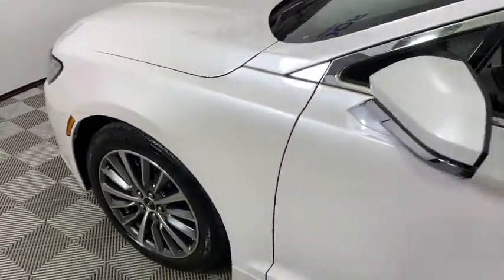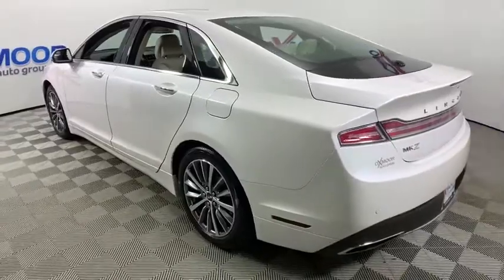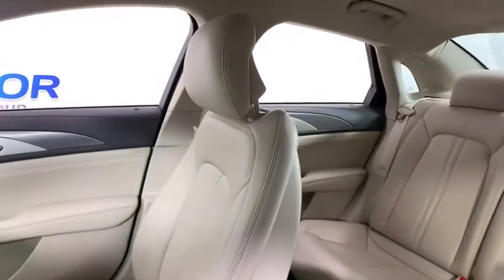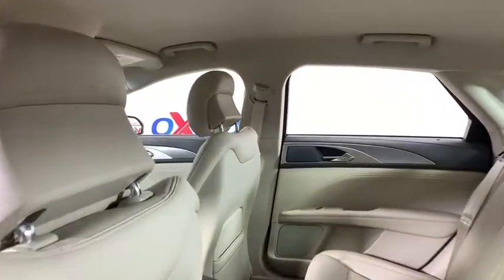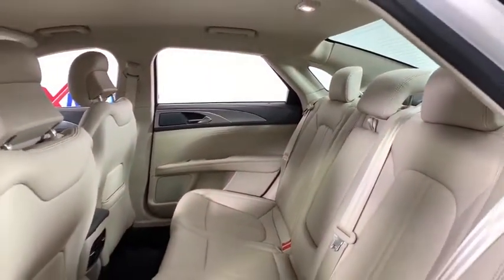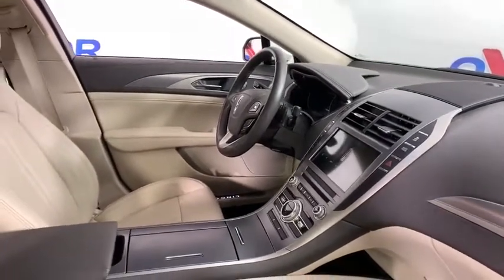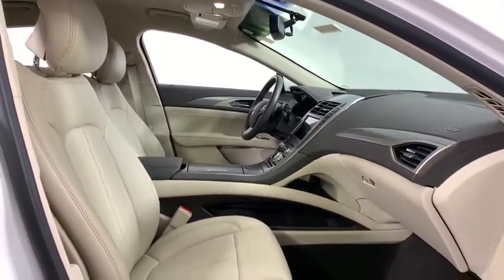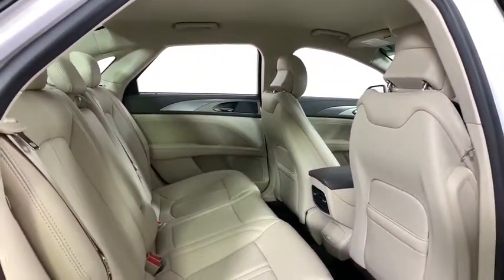2017 Lincoln MKZ at Oxmoor Hyundai | Louisville & Lexington, KY H12341A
White Platinum Metallic Tri-Coat Used 2017 Lincoln MKZ available in Louisville, Kentucky at Oxmoor Hyundai. Servicing the Lexington, Elizabethtown, KY, New Albany, IN, Jeffersonville, IN area.

Oxmoor Hyundai
8107 Shelbyville Rd

Lincoln MKZ Premiere CARFAX One-Owner. Clean Carfax - 1 Owner, LEATHER, VEHICLE SERVICED AND DETAILED, LOCAL TRADE!!, MKZ Premiere, 4D Sedan, 6-Speed Automatic with Select-Shift. Odometer is 16792 miles below market average! 6-Speed Automatic with Select-Shift 21/31 City/Highway MPG